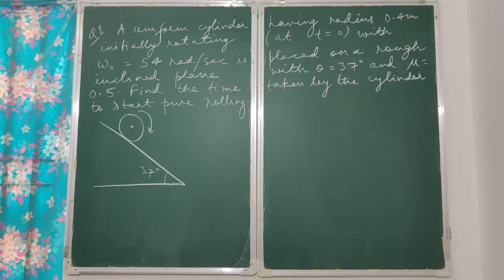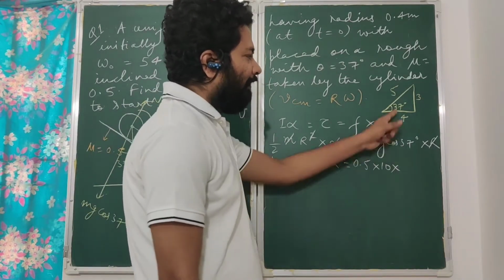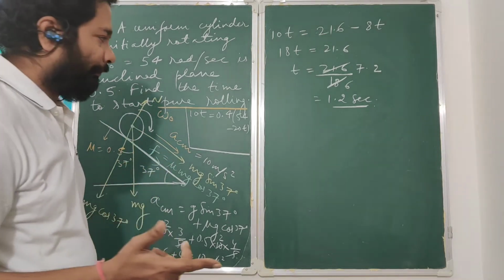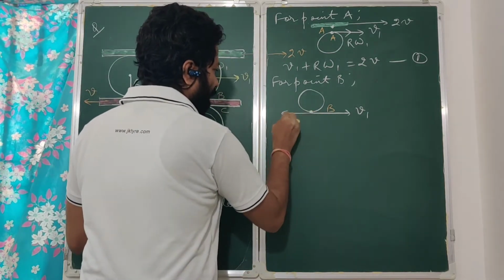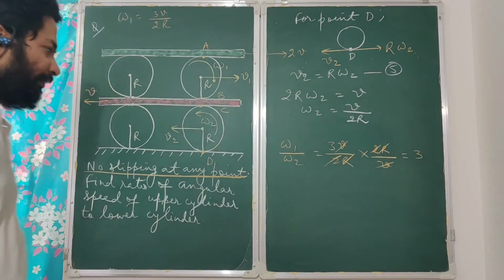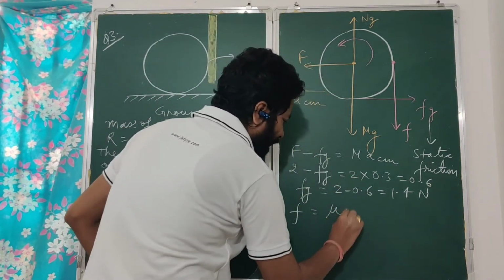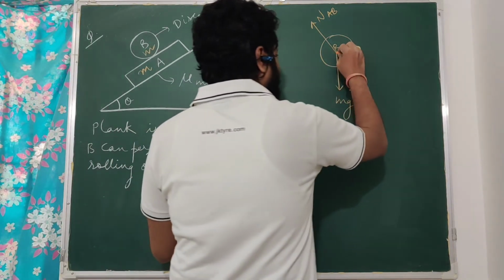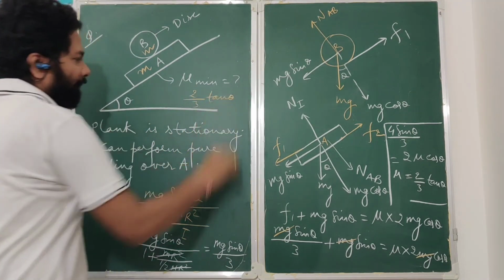Rolling Motion - Numerical Discussion - Part -1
JEE Advanced / JEE Mains/NEET